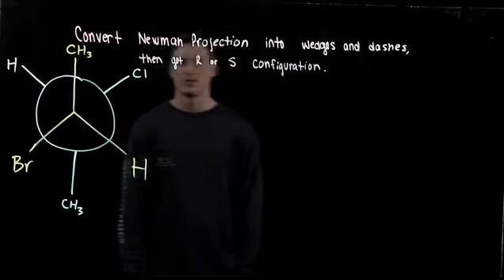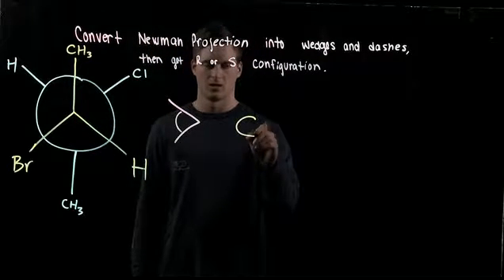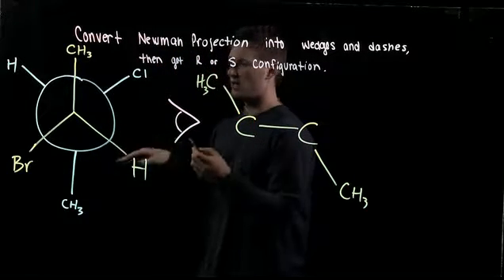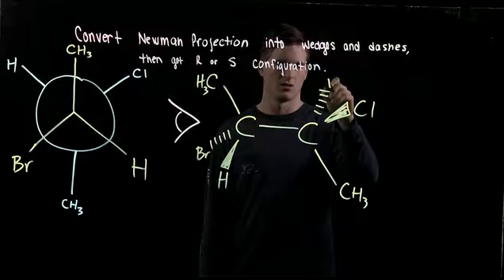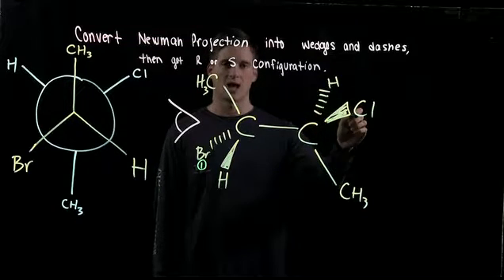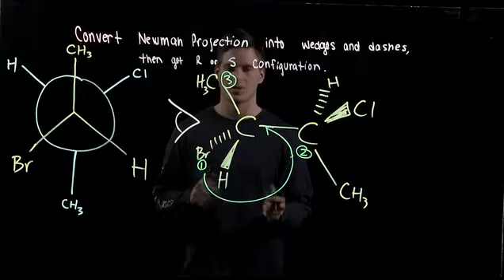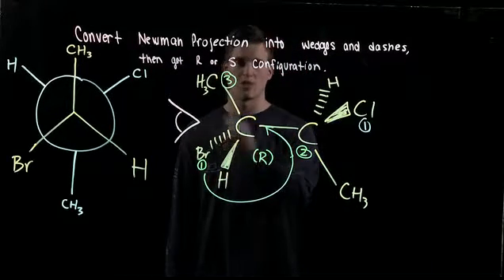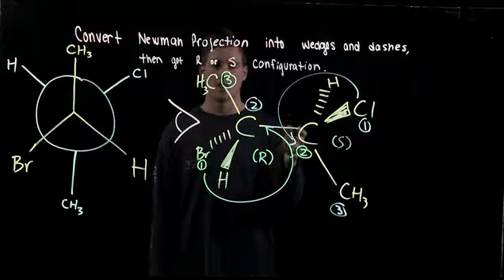Converting A Newman Projection to Wedge and Dash (CHM 110)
How do you convert a newman projection into a wedge-dash molecule? This videos goes over that, and also discusses how to R/S the molecule.